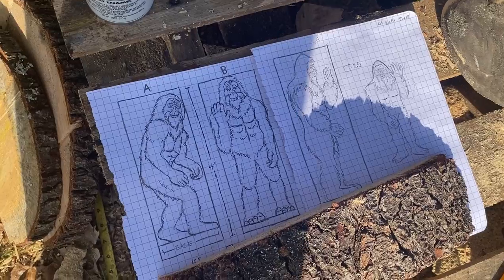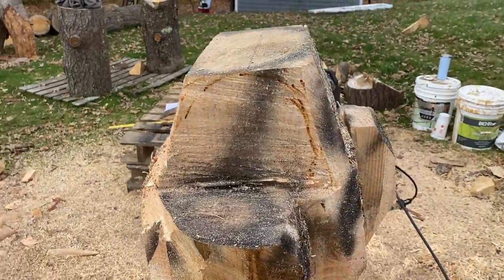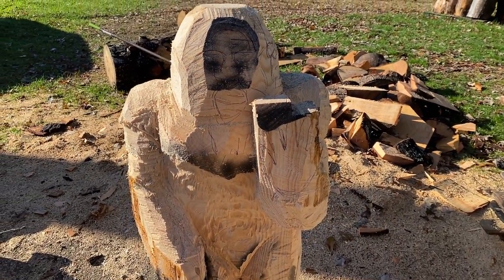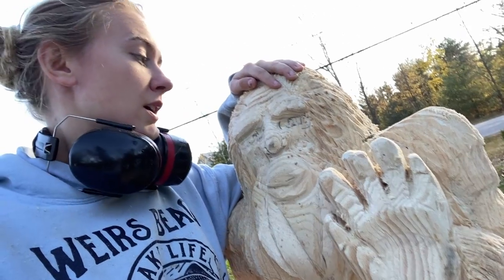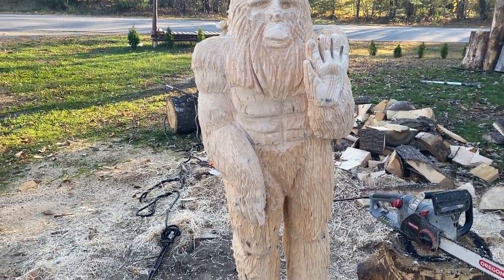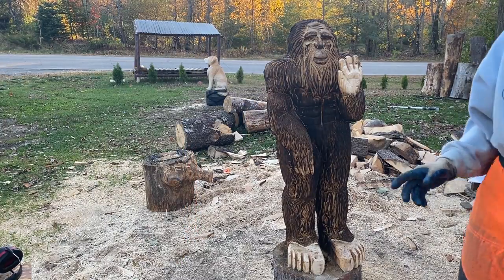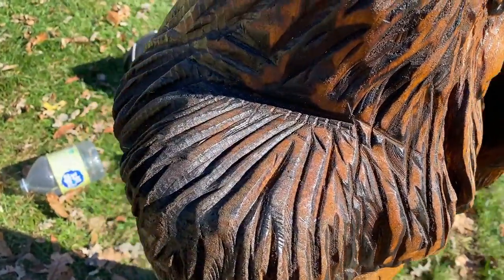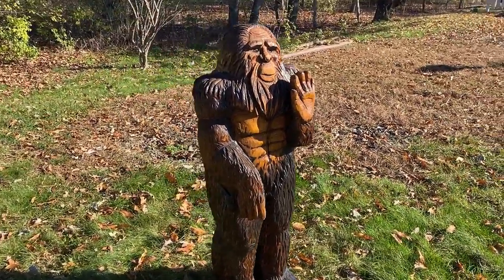Lets Carve a Bigfoot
Lets carve a Bigfoot together! Whether you want to call him a Bigfoot, Sasquatch, or a Yeti - this was my biggest chainsaw carve yet! I'm really happy with how he came out and hope you enjoy this video as much as I enjoyed carving him!

-Tay